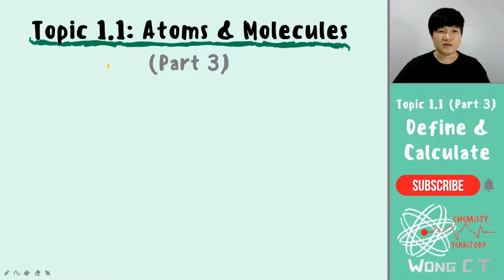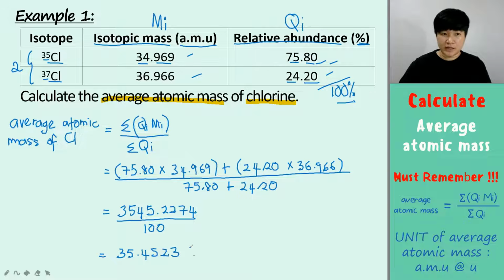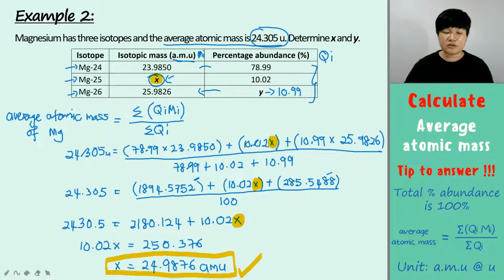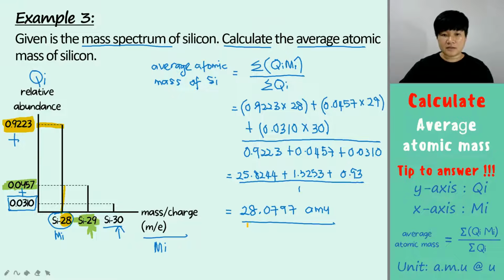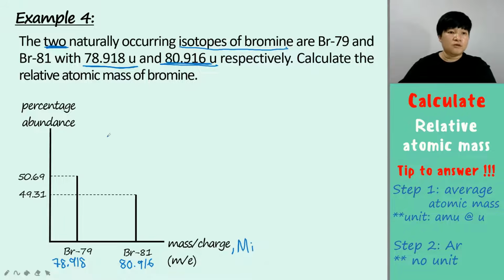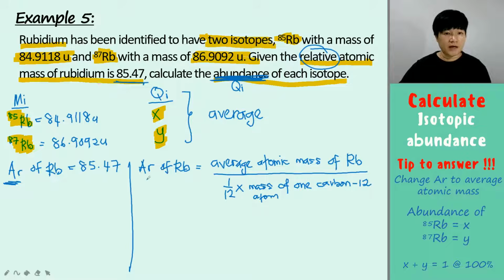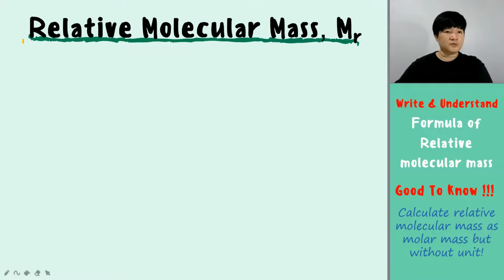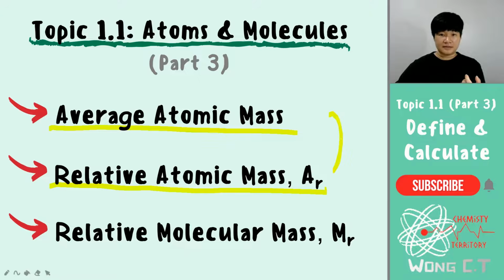Average Atomic Mass | Relative Atomic Mass | Relative Molecular Mass - SDS SK015 Topic 1.1 [Part 3]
Define, Understand and Calculate
Average Atomic Mass 00:45
Mass Spectrum 12:27
Relative Atomic Mass  16:52
Relative Molecular Mass 32:37

Chemistry SDS SK015
Topic 1: Matter
Subtopic Topic 1.1 [Part 3]: Average Atomic Mass | Relative Atomic Mass | Relative Molecular Mass